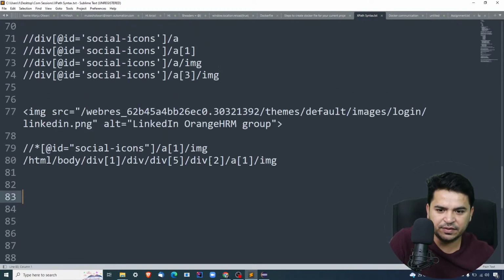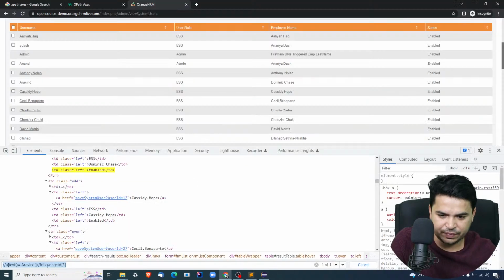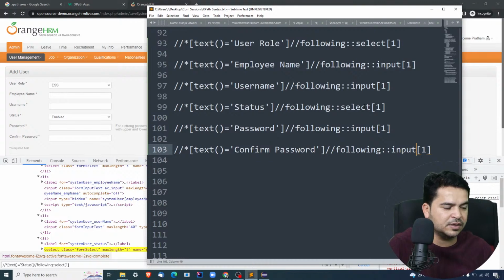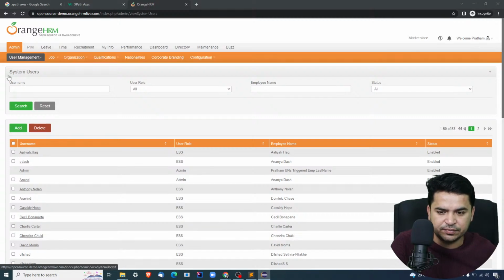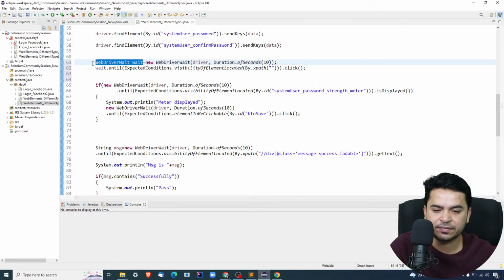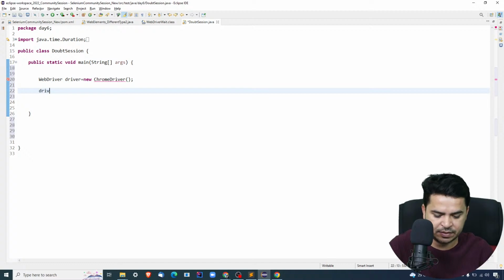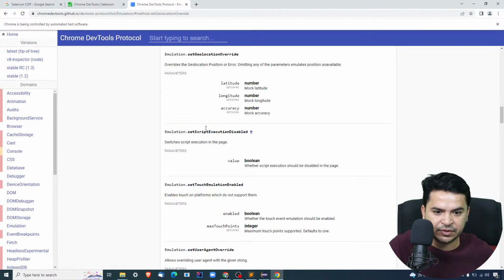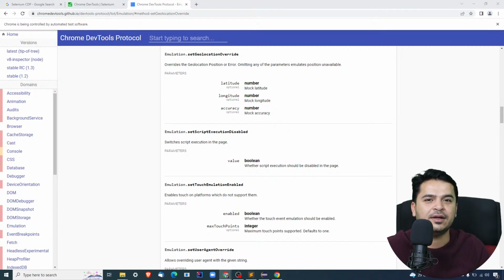Day 8 - Q&A Session and Quiz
Job Ready Automation Tester With JavaScript (5-6 Month Live Training Program)

NLP community Session Krish Naik
Web Automation Community Session Mukesh Otwani
SQL Community Class sudhanshu kumar
Java Community Class Navin Reddy
Digital Marketing & Youtube Niche Community classes Amresh bharti
Machine learning + Neural Network Shridhar Mankar
C Language for Absolute Beginners Saurabh Shukla